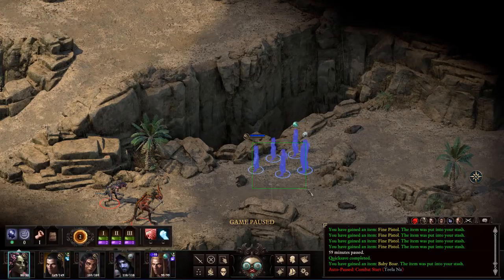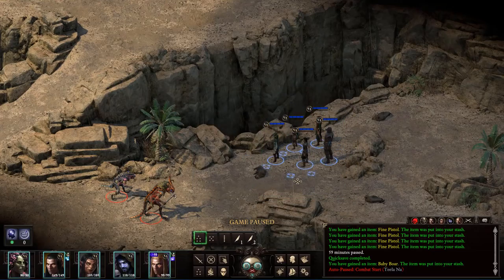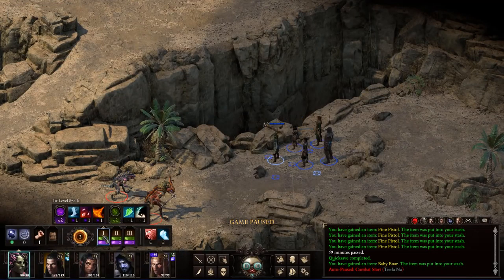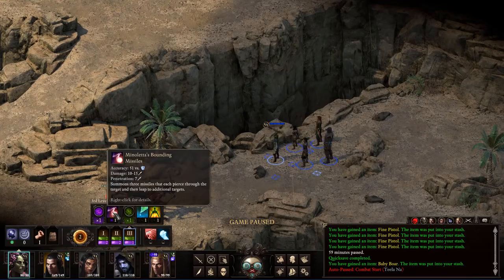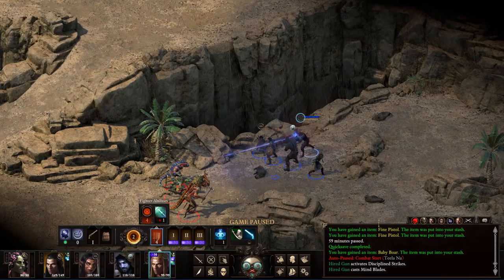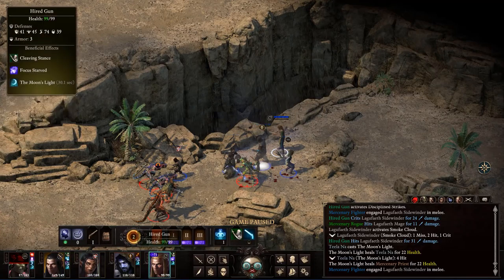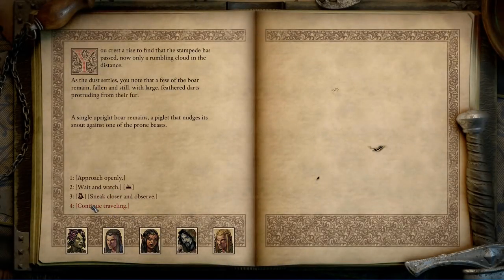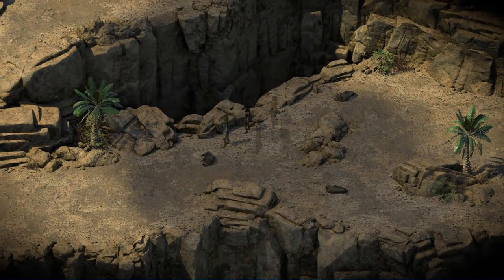Pillars of Eternity 2 Beta 4 Sorcerer and Miscellaneous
Kind of a lot going on in today's video, let me try and detail what I'm going for here.

First, I wanted to show off two builds at once that need some support from other party members - the Sorcerer (Druid/Wizard) and Black Jacket Fighter/Cipher Ascendent. Both end up working really well (I kind of messed up the Fighter/Cipher but even using him sub-optimally he was kind of a terror).

I also talk about a few game mechanics, such as how camping works and how power levels work in regards to Multi-classing vs. Single-class a bit more, and touch on resource pools and Empower again for posterity.